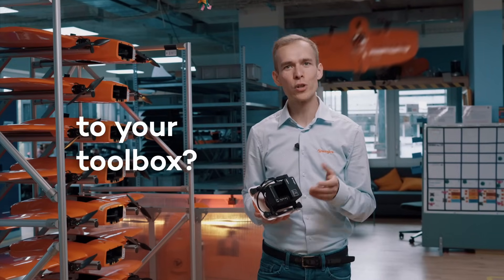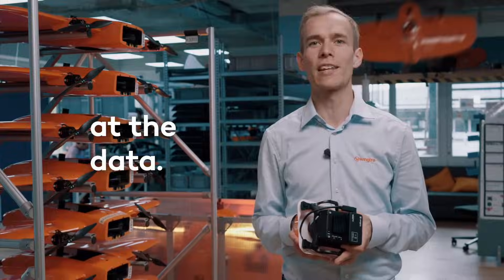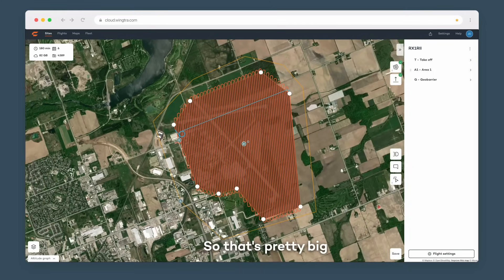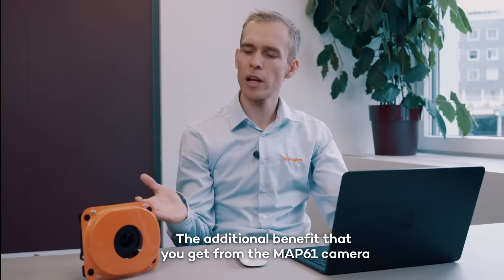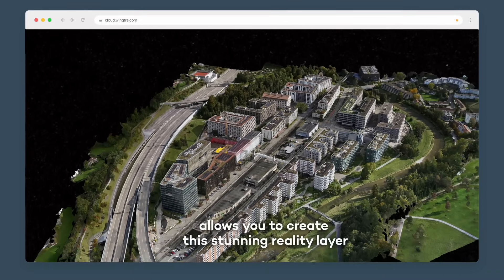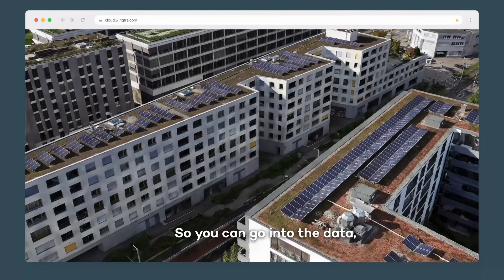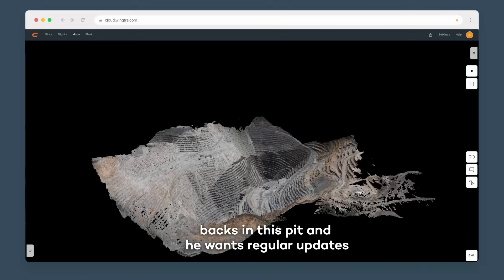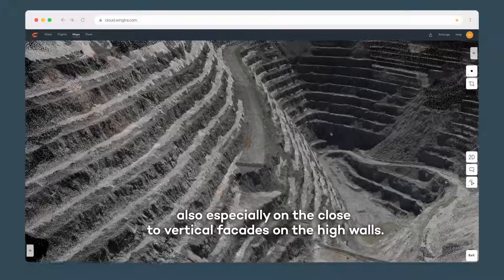What MAP61 efficiency means for real industry use cases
Wingtra product manager Julian Surber takes you through a short impactful tour of the benefits of Wingtra's most efficient payload to date: MAP61.

To register for the MAP61 webinar on November 7th, 2024, (or get the recording if you missed it),

To get right into a helpful conversation with us,